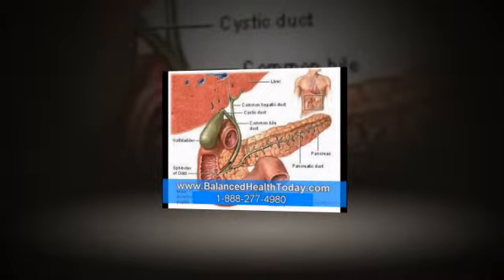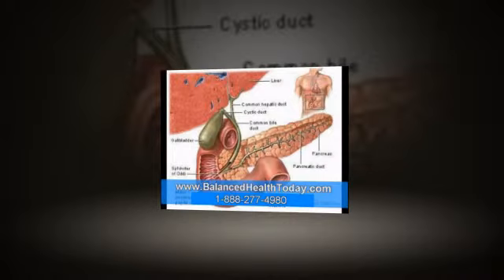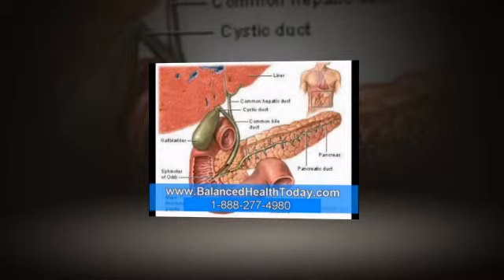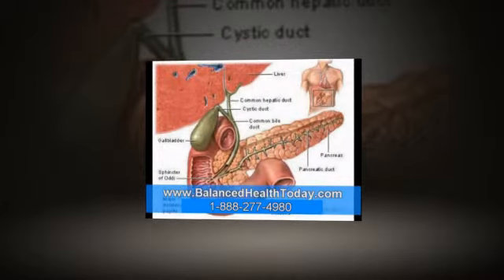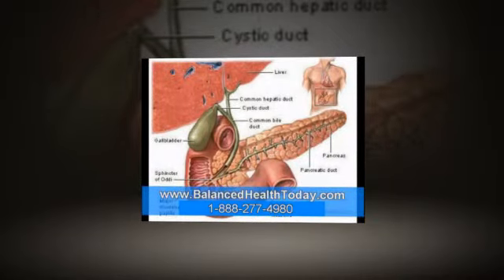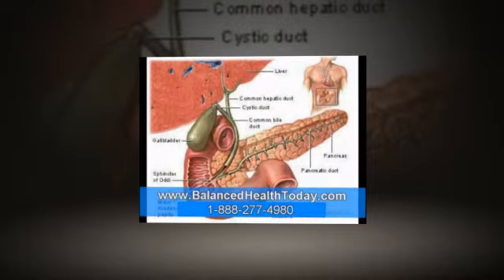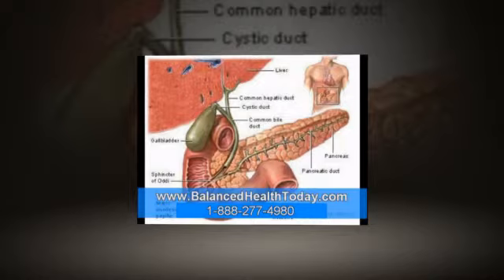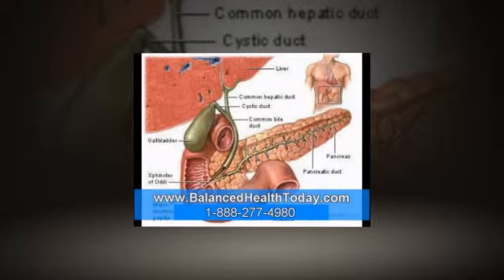Gall Stone Cleanse Gall Stone Cleanse -Gallbladder Health - part 1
Proshow Web Video